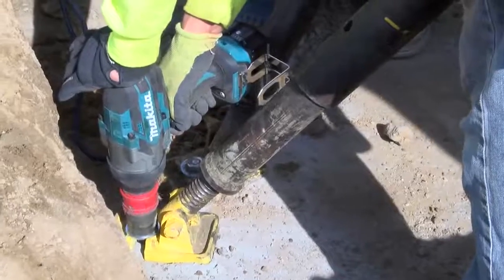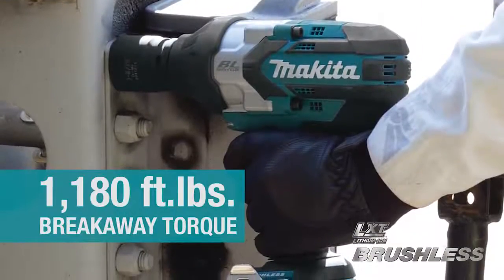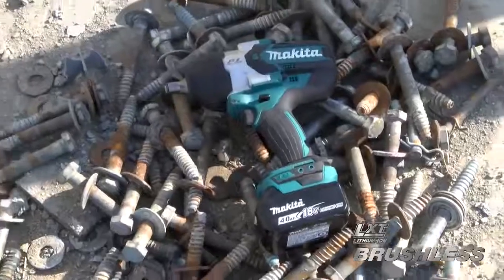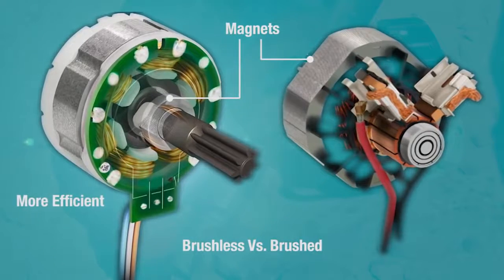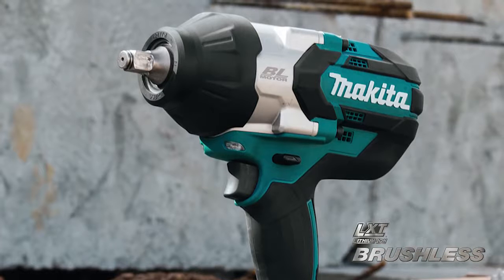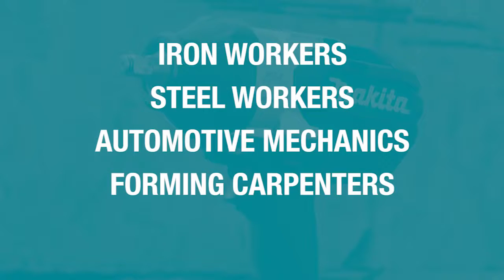MAKITA 18V LXT® Brushless 1 2 Impact Wrench Kit XWT08T | RFBDirect | Powertools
Your online source for New, Factory Reconditioned, Overstock & Closeouts in Power Tools & Outdoor Equipment

MAKITA 18V LXT® Brushless 1/2" Impact Wrench Kit (XWT08T)

The Makita 18V LXT® Lithium-Ion Brushless Cordless High Torque 1/2" Sq. Drive Impact Wrench w/ Friction Ring Anvil Kit (XWT08T) combines 740 ft.lbs. fastening torque and 1,180 ft.lbs. break-away torque with extended run time and speed control for unmatched fastening performance. It features an efficient Makita brushless motor for longer run time, increased power and speed, and longer tool life. The electronic 3-speed power selection switch gives users more precise fastening control. It is ideal for a range of users, from iron and steel workers to pipe fitters, railroad and automotive mechanics, forming carpenters, and more.

It’s part of Makita’s expanding 18V Lithium-Ion series, the world’s largest cordless tool line-up powered by an 18V Lithium-Ion slide-style battery. Makita 18V Lithium-Ion batteries have the fastest charge times in their categories, so they spend more time working and less time sitting on the charger.

For improved tool performance and extended battery life, Makita created Star Protection Computer Controls™. Star Protection is communication technology that allows the Star Protection-equipped tool and battery to exchange data in real time and monitor conditions during use to protect against overloading, over-discharging and overheating. For increased versatility, the tool can also be powered by Makita 18V LXT® and Compact Lithium-Ion batteries with the star symbol on the battery indicating Star Protection inside.